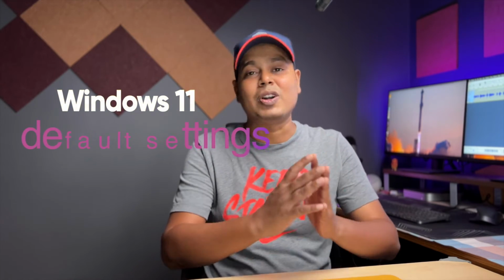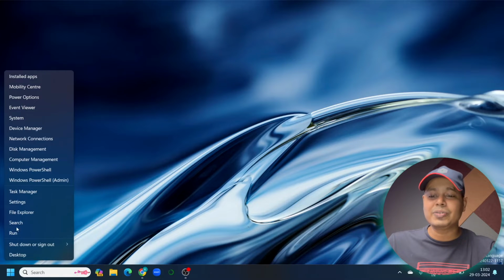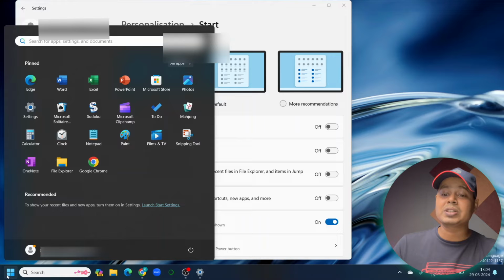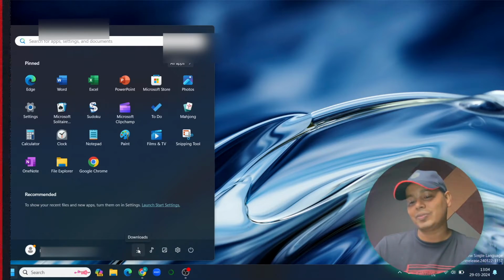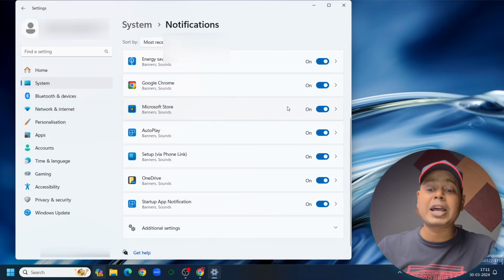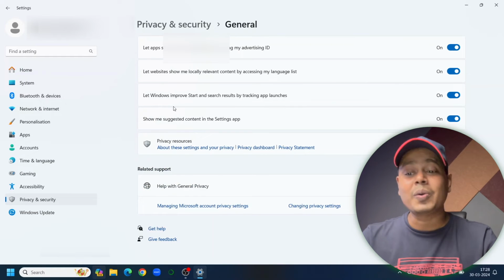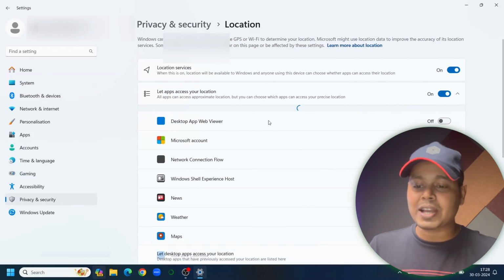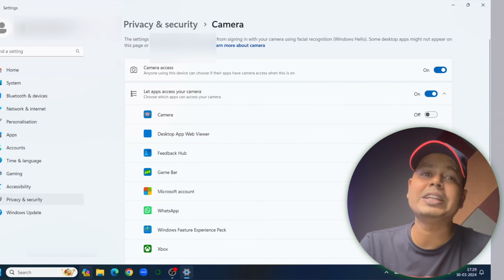Unlock peak performance: Disable Windows 11 settings now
Looking to improve your Windows 11 performance? Learn how to disable certain settings for a faster and smoother experience. Optimize Windows 11 for gaming and make your system run more efficiently!
Top Windows 11 Settings You Should Disable Right Away
Today we take a look at what windows 11 settings to turn off. Windows 11 have loads of unwanted settings that can be disabled or turned off and I will show you the most important windows settings to turn off.
Want to optimize your Windows 11 experience? Check out the best settings to turn off immediately to stop annoying ads, manage app permissions, and disable notifications. Improve your Windows 11 experience today!